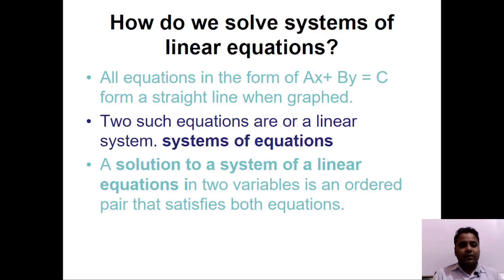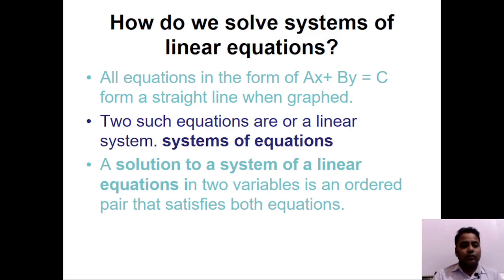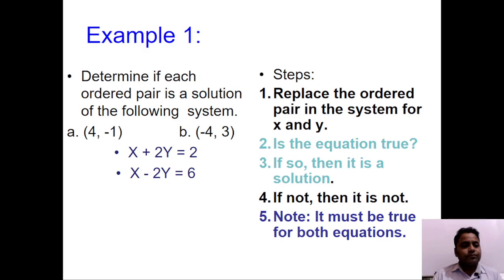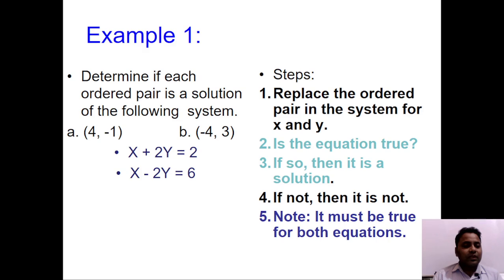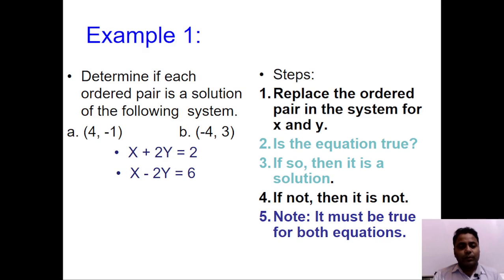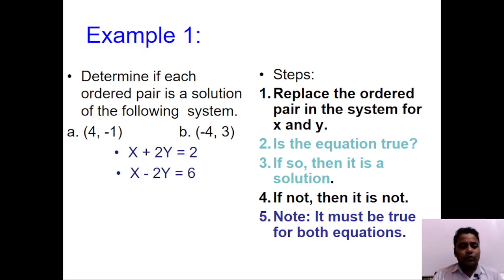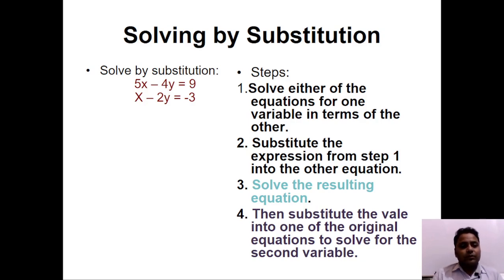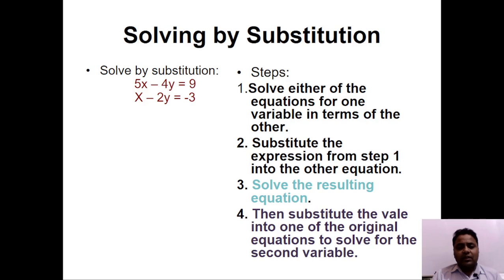A 5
ALGEBRA TOPICS